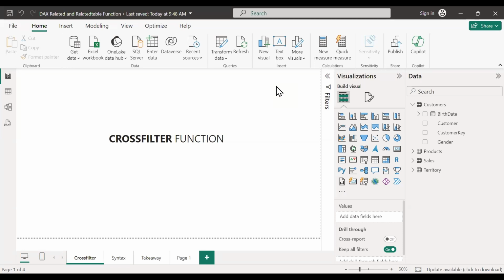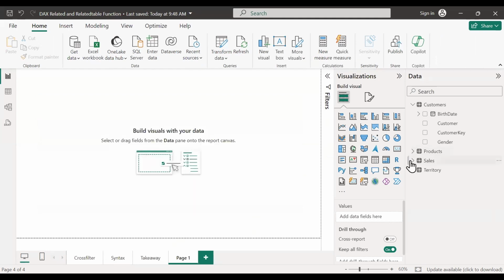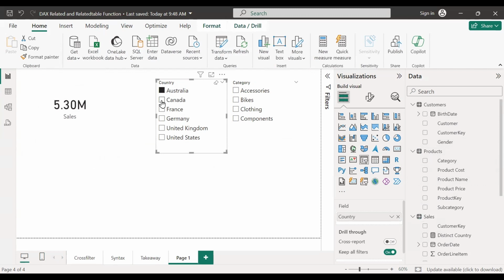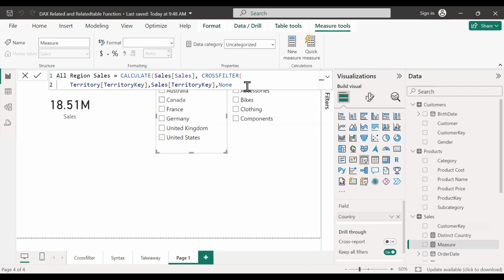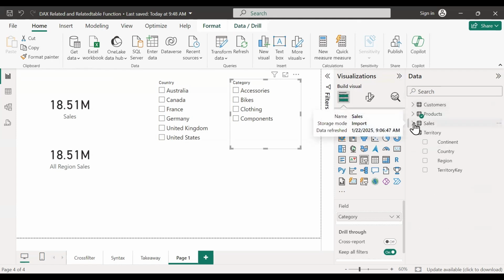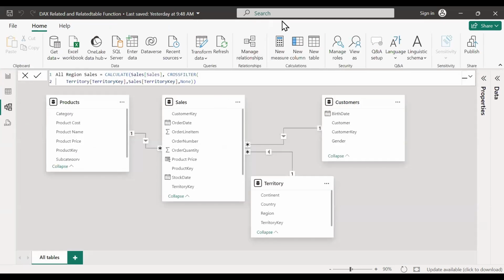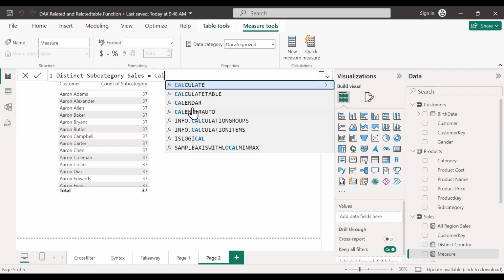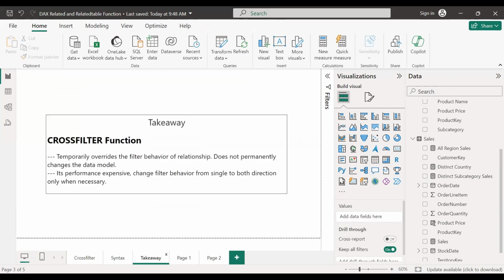Learning DAX - Mastering CROSSFILTER Function | Power BI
Unlock the power of the CROSSFILTER function in DAX with this in-depth tutorial! 🚀 Learn how to manage relationships and control data flow between tables in Power BI like a pro. In this video, we cover:

What is the CROSSFILTER function?
How it modifies relationship directions (single, both, none).
Real-world examples of using CROSSFILTER to solve data modeling challenges.

Whether you're a beginner or an experienced Power BI user, this video will help you gain a deeper understanding of relationship filtering and improve your DAX skills. 🔥